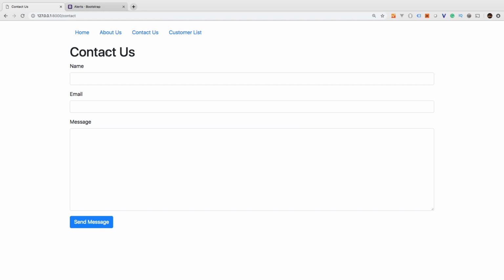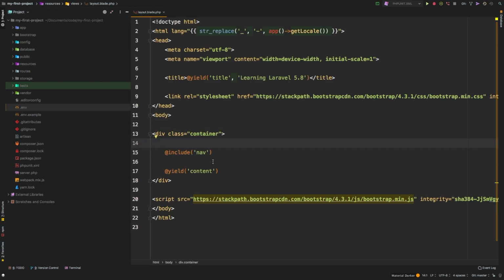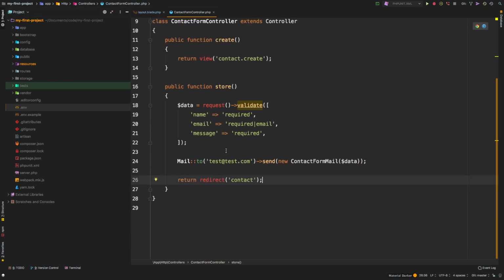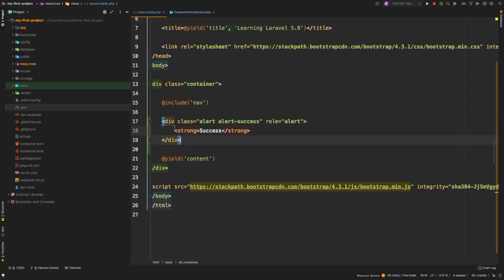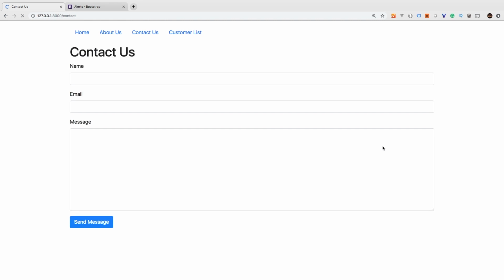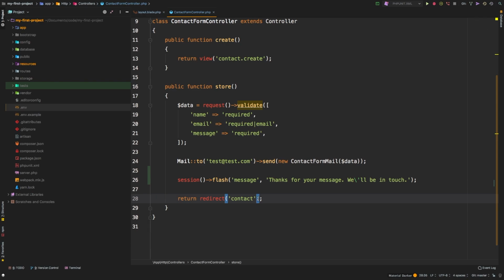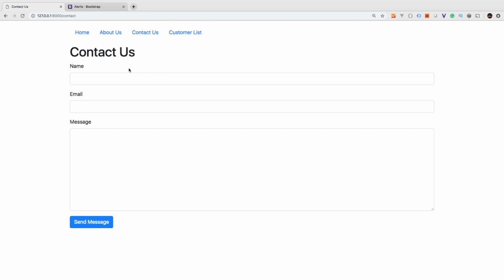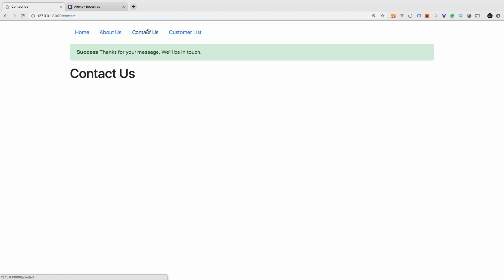Laravel 5.8 Tutorial From Scratch - e20 - Flashing Data to Session & Conditional Alerts in View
Now that our contact form is sending emails, it's time for us to focus on providing some feedback for our users once the form goes through. Follow along as we flash some data to the session and conditionally display an alert on the view. We will also tackle the inverse to hide our form.

Resources
Course Source Code